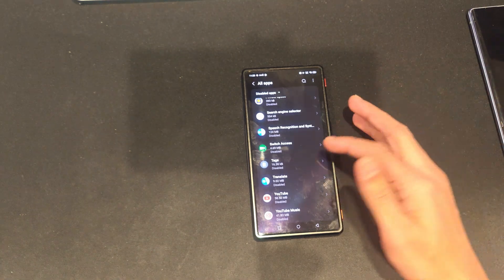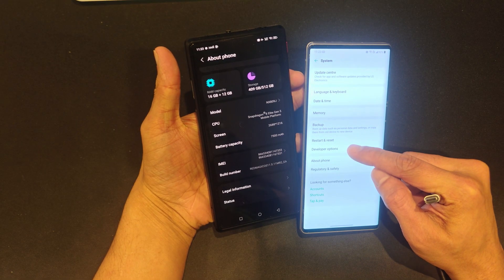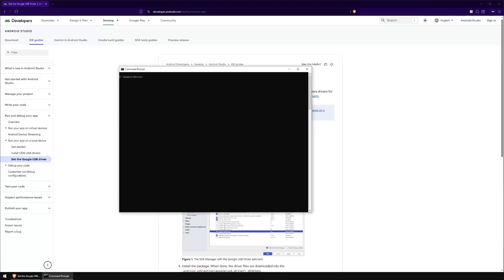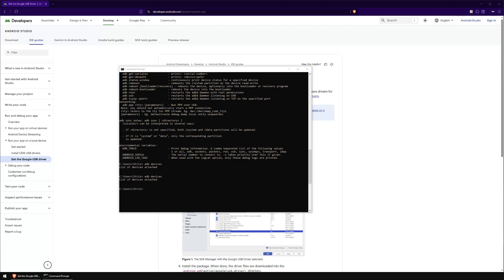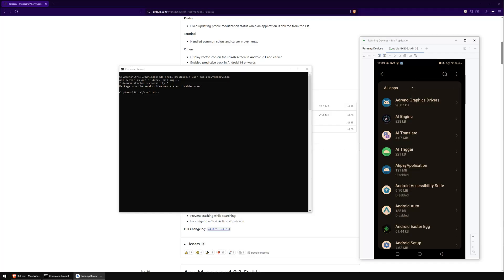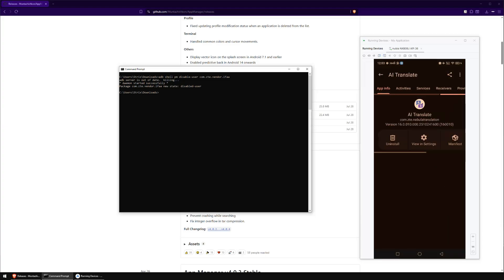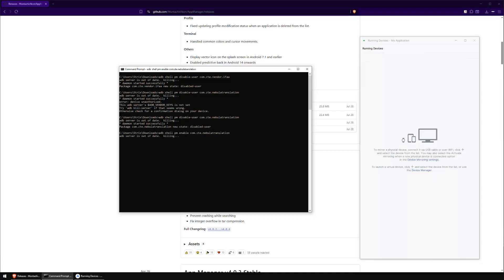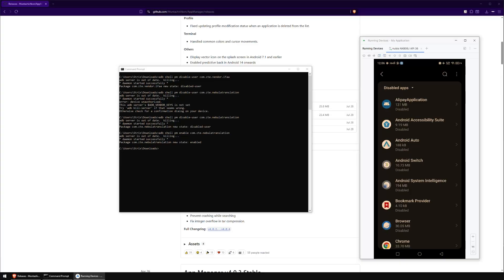Debloat your RedMagic 11 Pro or any other Android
Commands:
*To show connected devices*
adb devices

*To disable system app*
adb shell pm disable-user `package-name`

00:00 - Intro
00:47 - First type of bloatware: Preinstalled apps
01:46 - Second type - Disable-able System apps
03:28 - Third type - System apps that you can't disable
04:31 - RedMagic disabled apps walkthrough
06:58 - How to disable Third type of bloatware: Tutorial